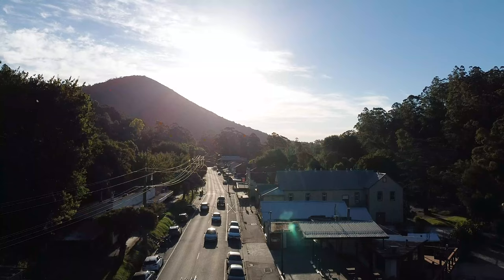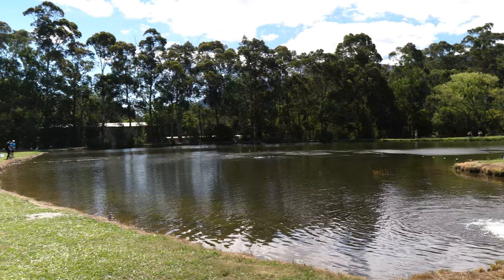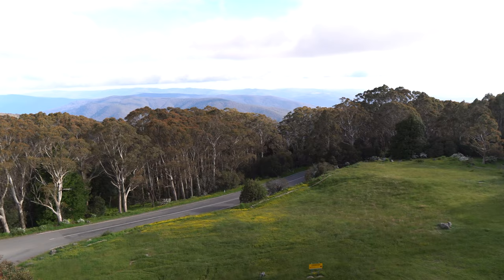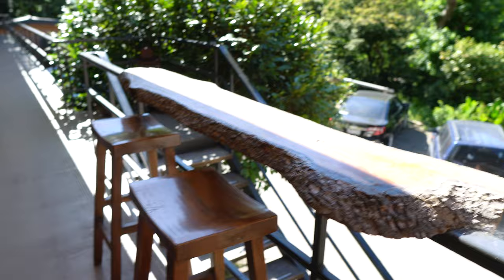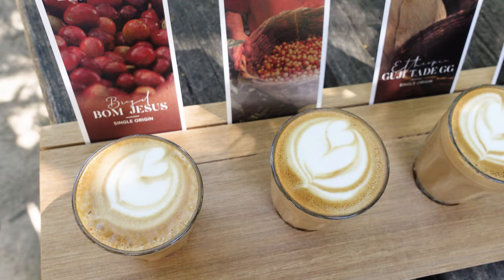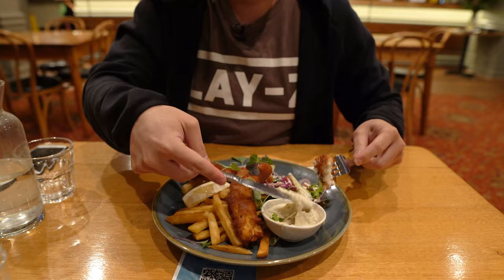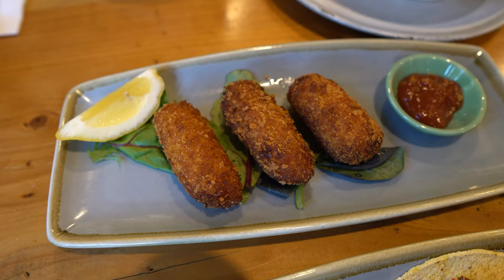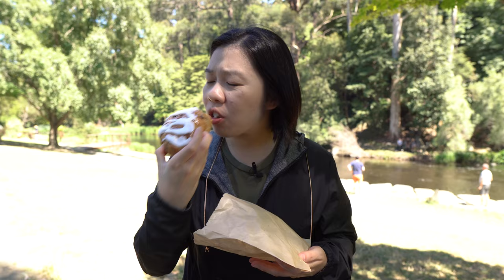15 THINGS TO DO & SEE IN WARBURTON | The Ultimate Guide of Warburton, Victoria, Australia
Welcome to our first video in 2022! This is the ultimate guide of Warburton in Victoria.
In this video, we show you 15 things to see and do, also places to eat in Warburton.
We visited Warburton in December 2021 during Christmas break. We had so much fun doing some of the awesome activities, as well as relaxing time spent in this charming town.

Warburton is an attractive town on the Yarra River, nestled in a valley between heavily forested mountains, east of Lilydale and on the road to Mount Donna Buang. Just under two hours drive from Melbourne, the Warburton Valley is life at nature’s pace.
There is plenty to see and do here in Warburton that caters to all visitors of different age groups. From hiking, biking, river tubing, scenic walks to several other activities such as picnicking, sightseeing tours and bushwalking Warby is the perfect place to immerse yourself in nature and escape the 9-5 hustle and bustle.
We have stacks of recommendations of things to do see and do also places to eat here in Warburton, so watch this video until the end!

Also, drop us a comment as we love hearing from you!

Timestamps
0:00 Intro
2:14 Warburton Water Wheel and Visitor Centre
3:18 Tommy Finn's Trout Farm
4:56 Mt. Donna Buang Rainforest Gallery
5:58 Mt. Donna Buang Observation Tower
6:44 Mt. Donna Buang Natural Spring Water
7:48 Redwood Forest
8:44 Warburton Motel
9:39 Rivertubing
11:21 Silva Coffee
12:12 Little Joe
13:44 Alpine Hotel
14:32 Cog Bike Cafe
15:31 The Rainbow Ice Cream Shop
16:28 Symphony 36
17:32 Warburton Bakery
19:11 Closing

Gear
Sony A6400
Sony ZV-1